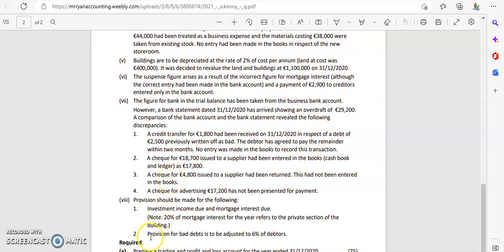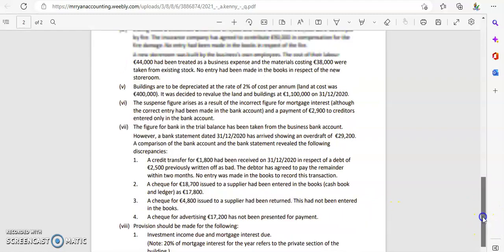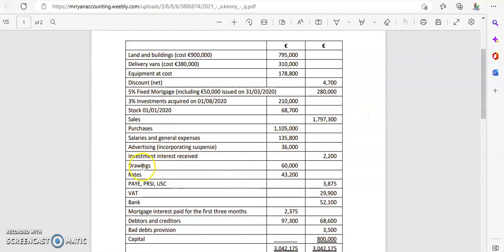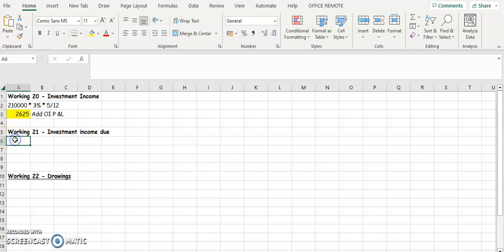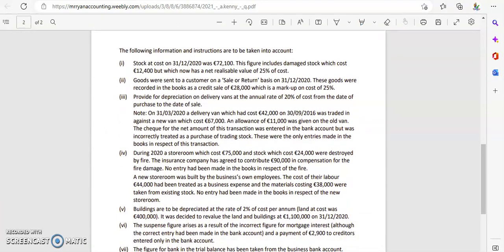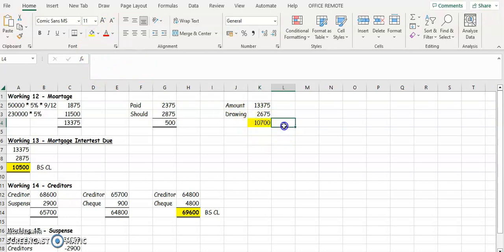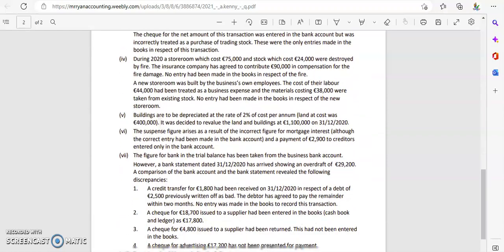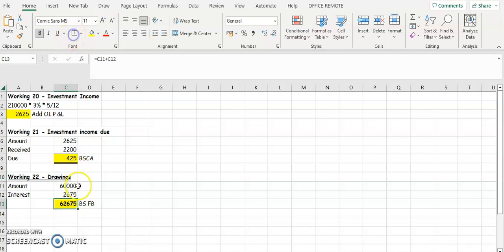2021 - A Kenny - Adjustment (viii) - Investment Income Due and Mortgage Interest Due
2021 - A  Kenny - Adjustment (viii) - Investment Income Due and Mortgage Interest Due